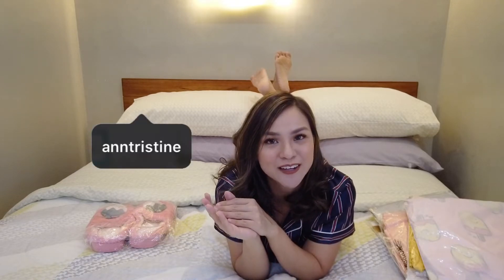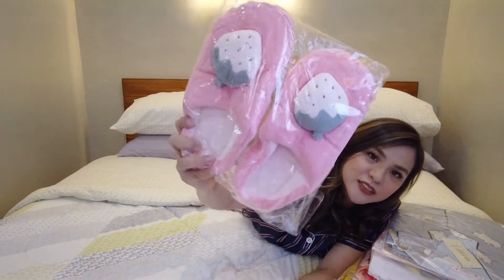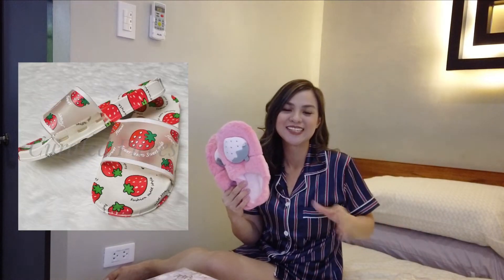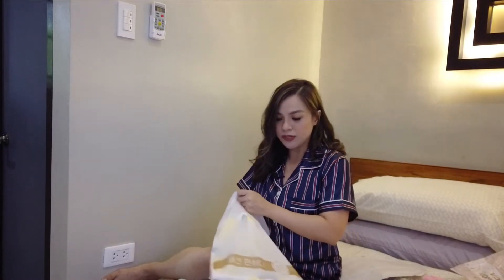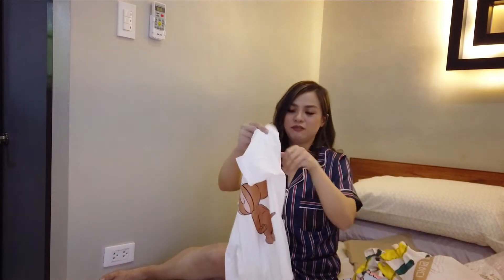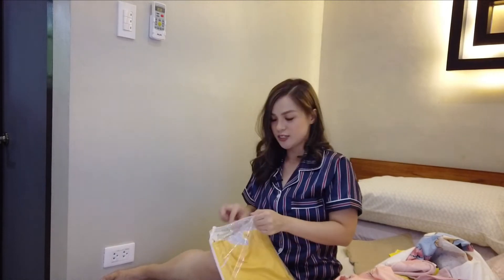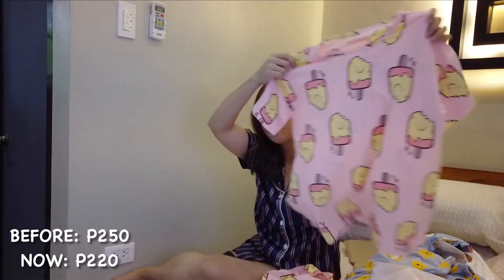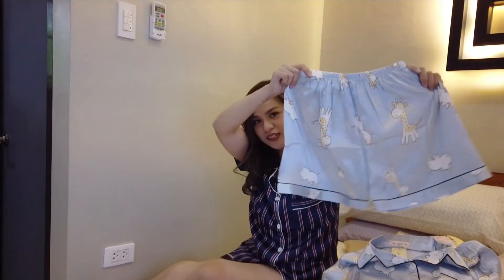9 Affordable Sleepwear (+ Bedroom Slippers) | Try-On Haul | Shop Curated Pieces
Hello! In this vlog, I've shared with you 9 affordable sleepwear + cute Korean bedroom slippers I got from Shop Curated Pieces. Everything is cute, of high quality, and budget-friendly (under P500).

This vlog was filmed at The Pad in one of their units located at Ramar Village, San Fernando, Pampanga. They have several units listed in AirBnB.

Vlogging Gears